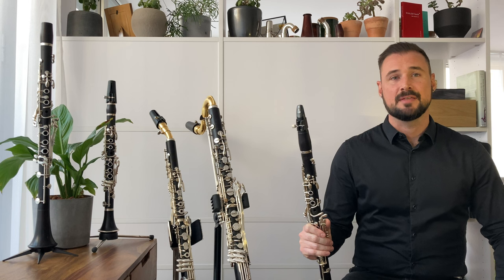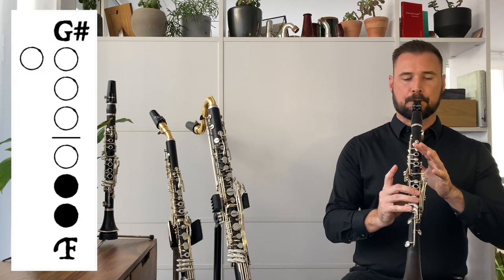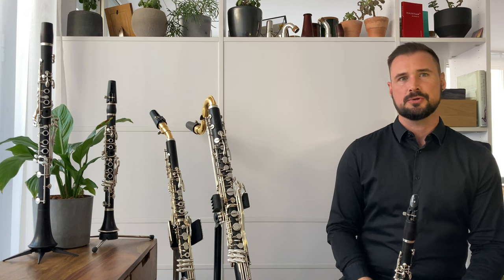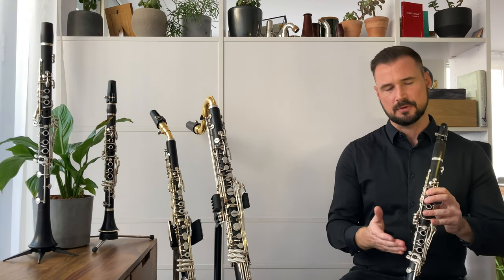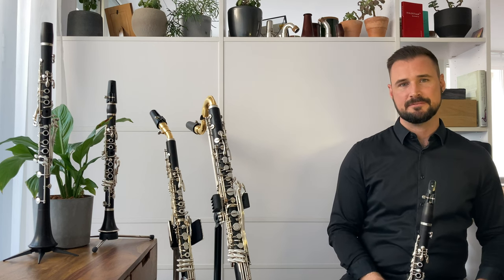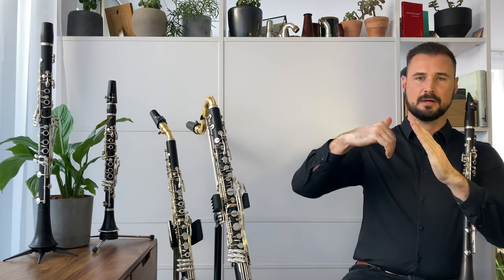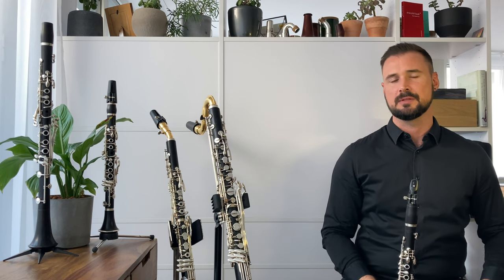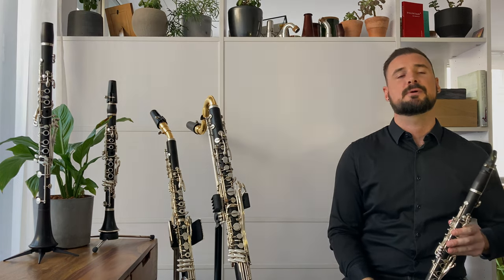Timbre/Colour Fingerings Explained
Timbre or colour (color) fingerings are commonly called for in contemporary music for clarinet (also known as bisbigliando [pl. bisbigliandi] or Farbentriller). Understand the basics and fundamentals of producing, playing and writing this technique.

This video is part of a series that aims to explain the most common extended techniques for clarinet. The series is aimed at clarinettists, at composers and at anyone interested in knowing more about these techniques. The topics are explained in an intentionally simple way, so that an international audience can learn more about these complex phenomena.

This video was made possible in part through the support of the InMusic Clarinet Festival

These techniques and more can be heard in the context of contemporary works for clarinet on the following albums: